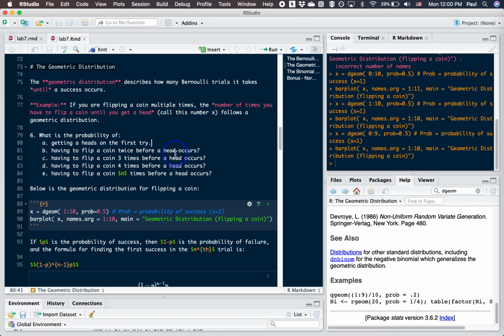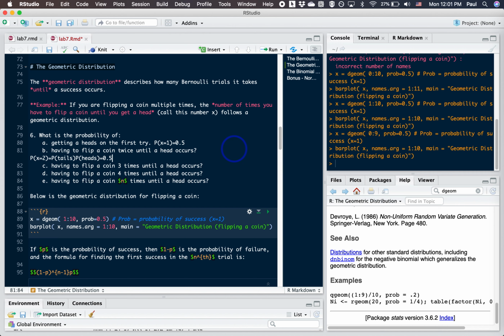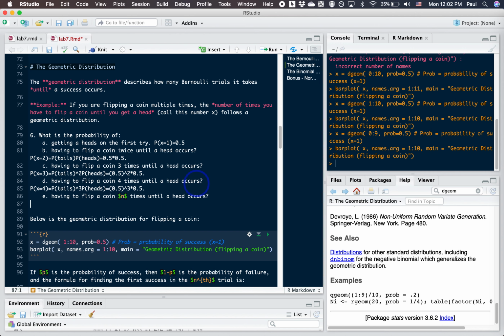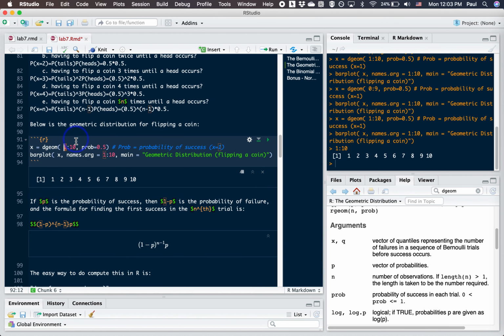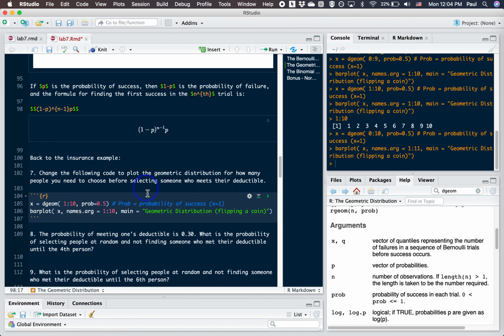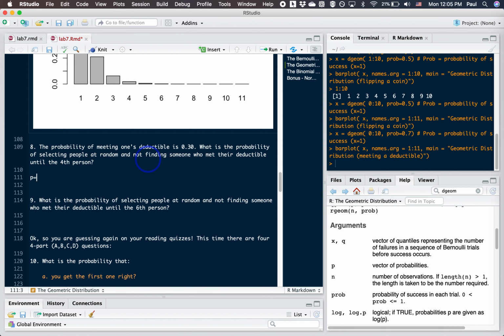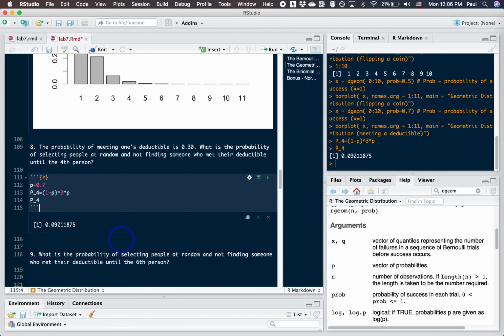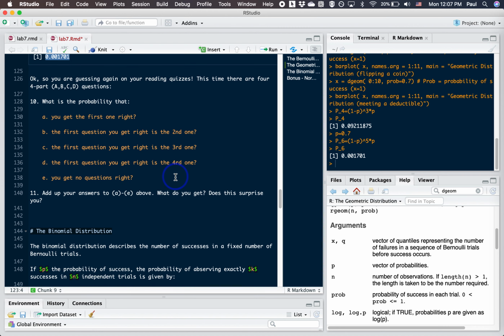Lab 7 Part 2